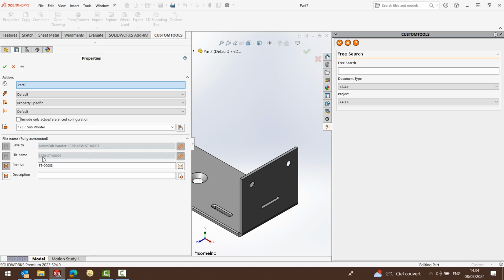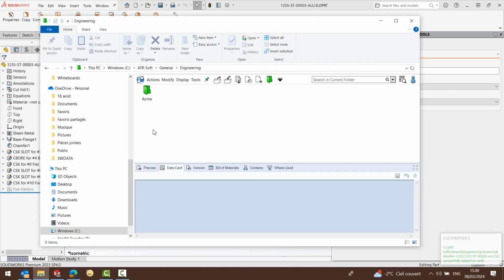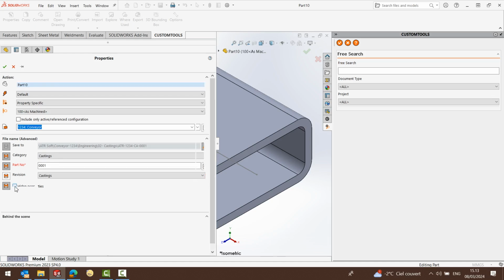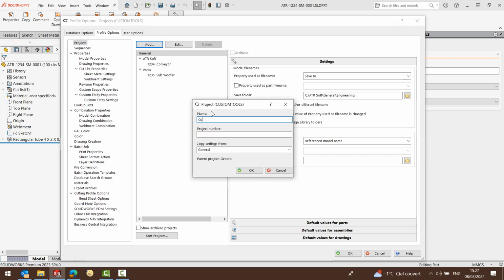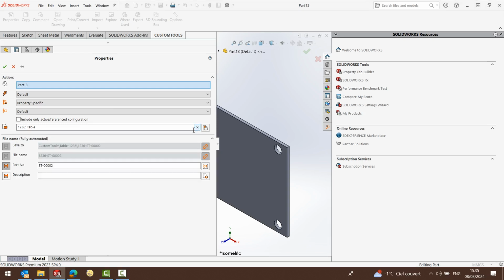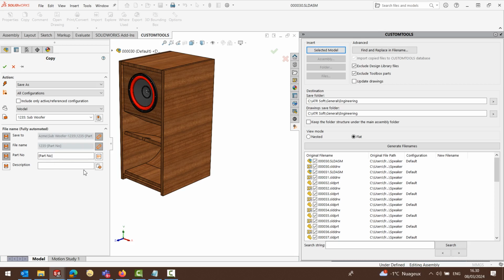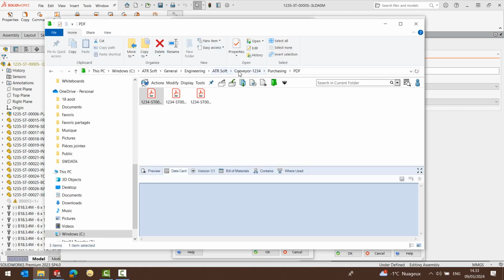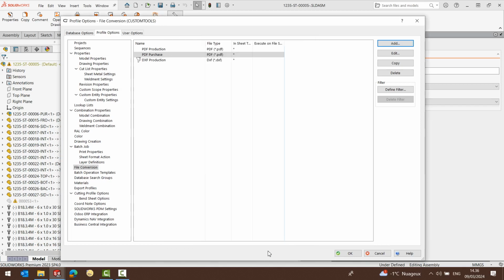Webinar: Streamlining Design File Management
Watch our webinar to explore project management and automatic file naming in CUSTOMTOOLS. Explore diverse file naming examples, practical tips, and effective project management strategies designed to enhance your file management processes